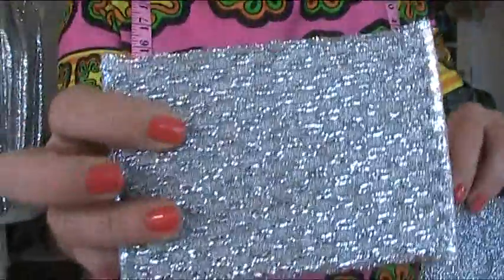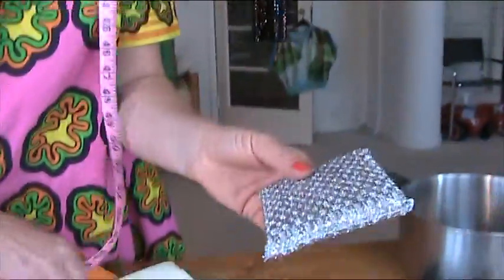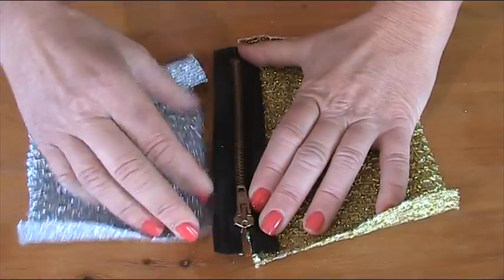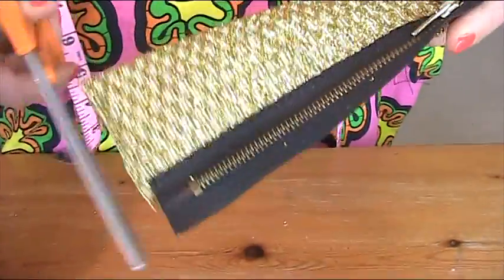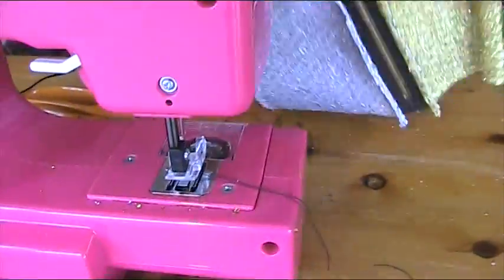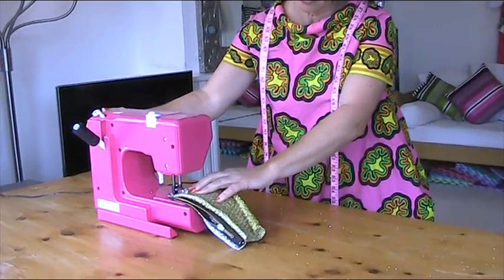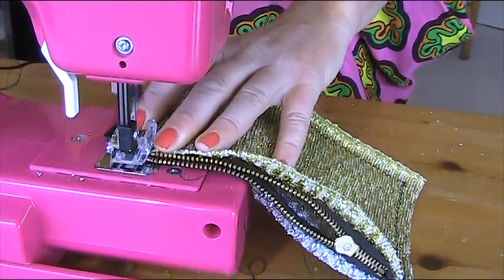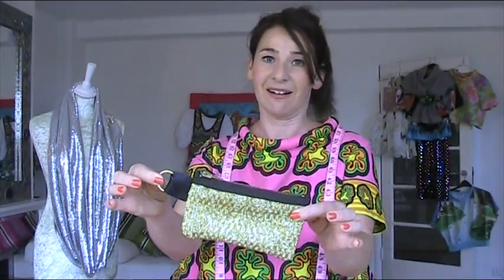DIY How-to make a Glitzy purse - LIBERATE kitchen scourers!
DIY How-to make a Glitzy purse, Stitchless TV sewing channel sewing tutorial, Liberate your kitchen scourers into this Glitzy purse. This is an easy sewing tutorial. Even my 8yr old has made one.